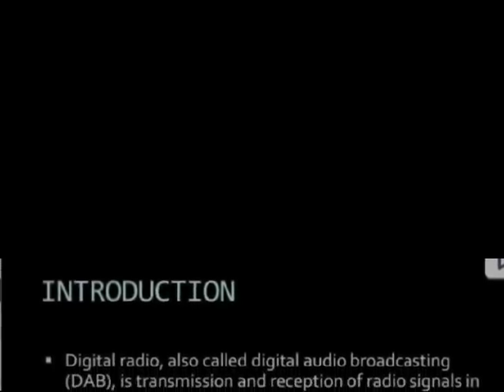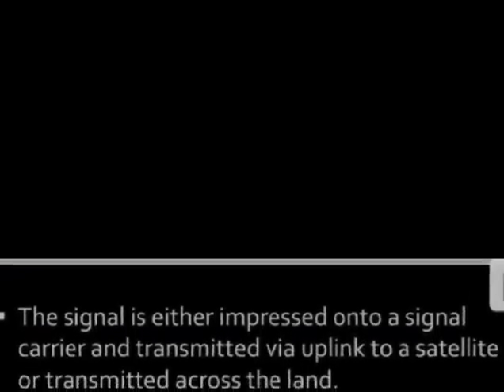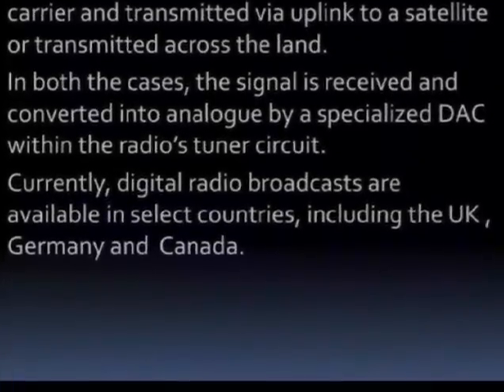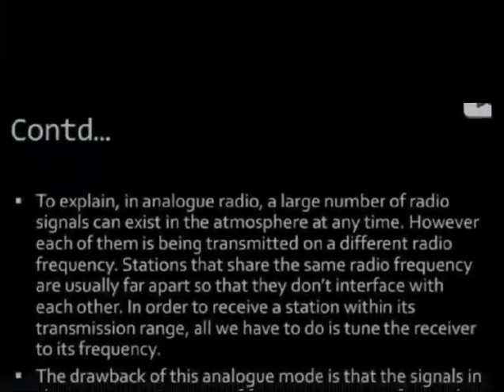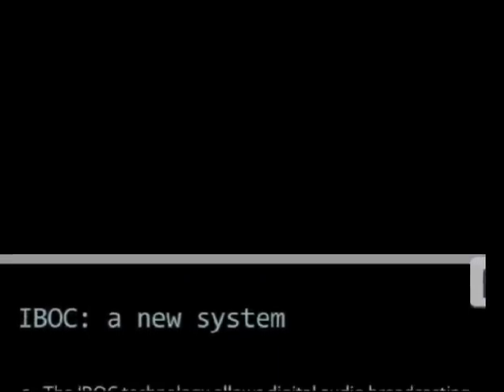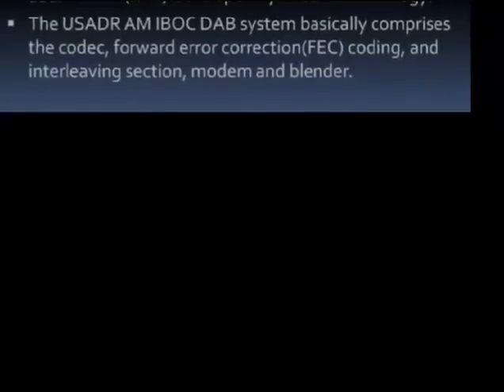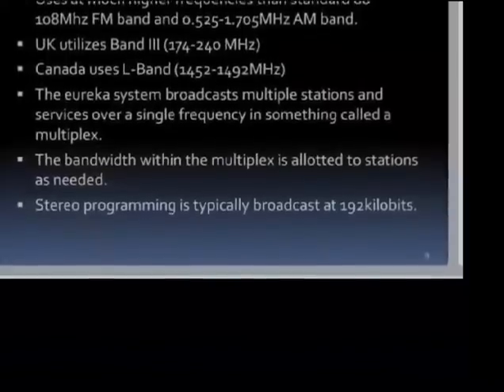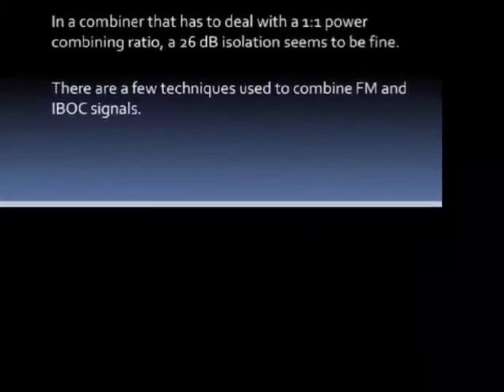Digital radio technology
Digital radio techonology transmits audio content as digital singls rather than analog waves.It enhances sound quality , minimizes interference,and enables additionals features like text information and multiple channels within the same frequency.Common standards include DAB Digital Audio Broadcasting and HD Radio.